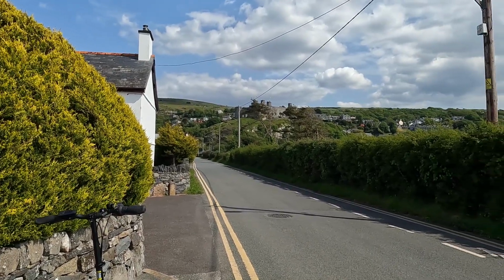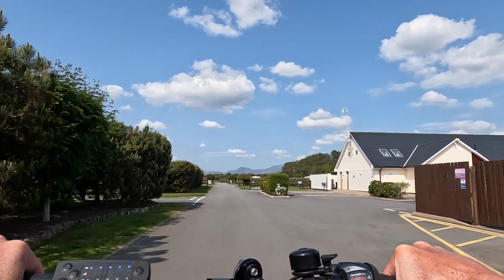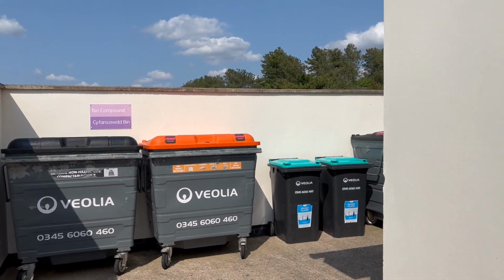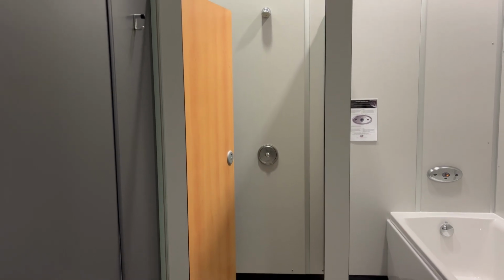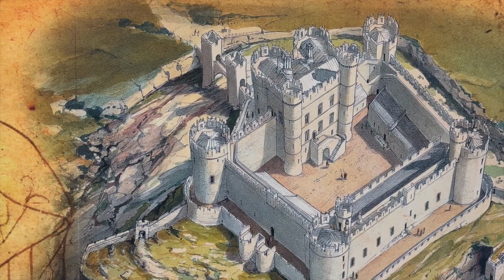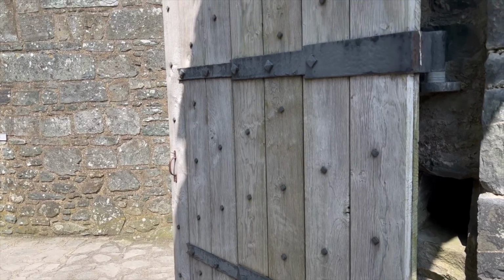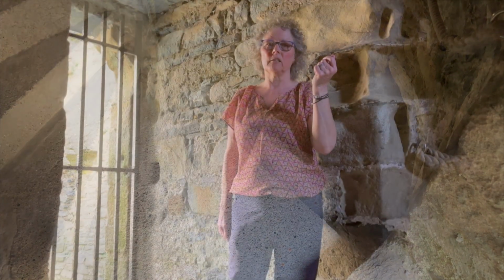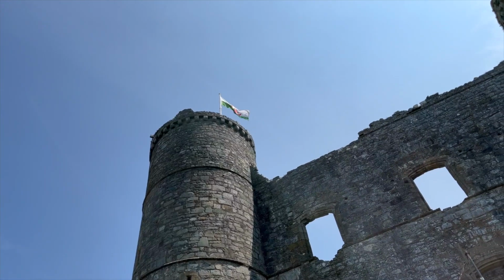Campsite Tour - Myn y Don Caravan Club Site and trips to Harlech Castle and Portmeirion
We arrive at Myn y Don site and stay on the touring park, which is a Caravan & Motorhome Club site. It has 100 fully serviced pitches and some impressive facilities. We also take the chance to stroll to the fantastic Harlech beach. We visit the fascinating Harlech Castle and then explore the unique village of Portmeirion, filming location for the 1966 series 'The Prisoner.'